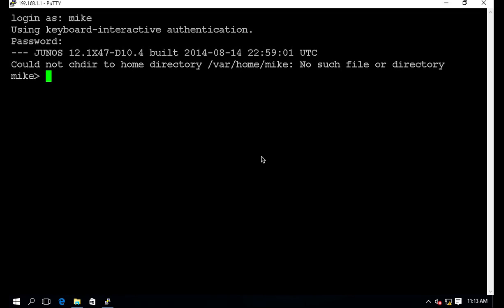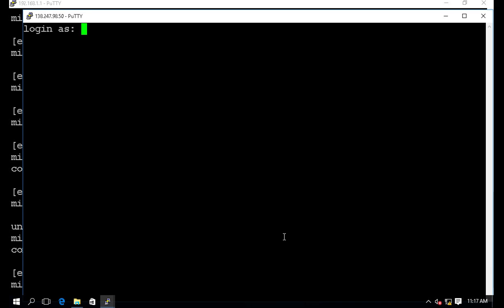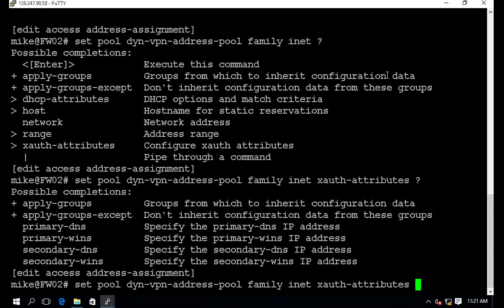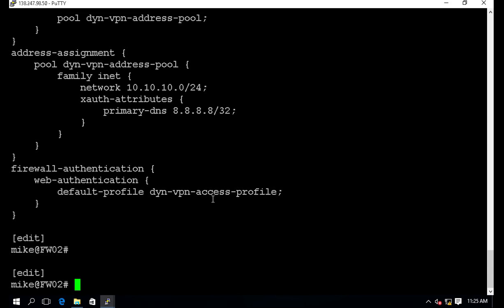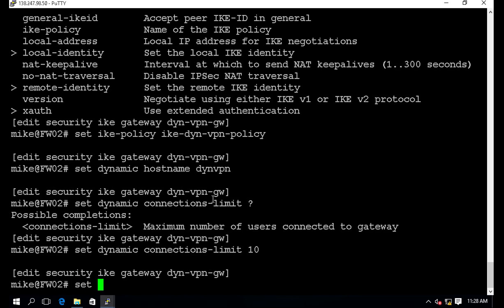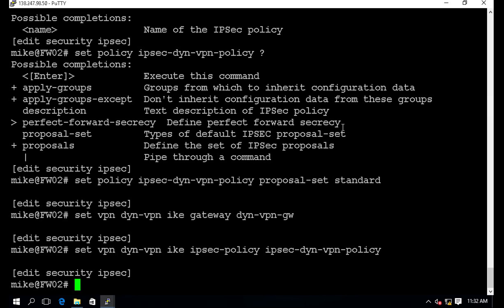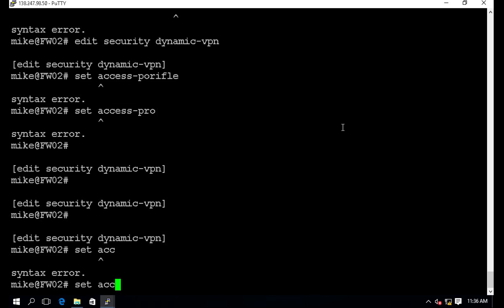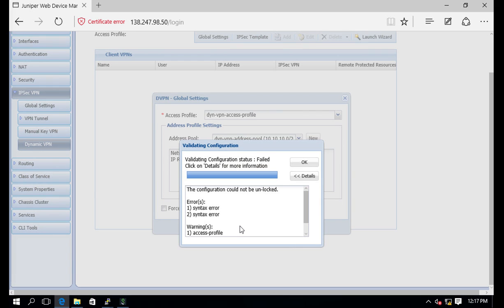06 Dynamic VPN - Adv. R&S